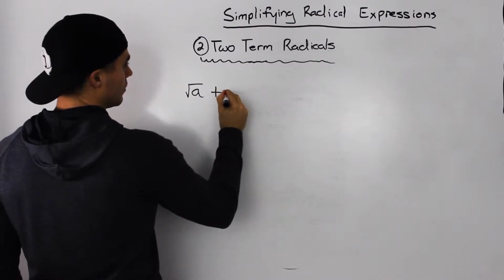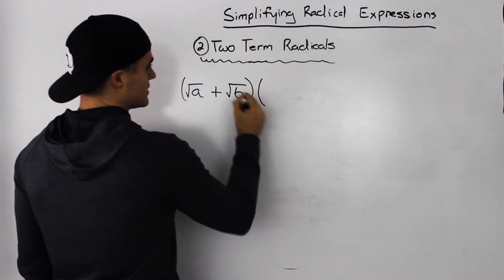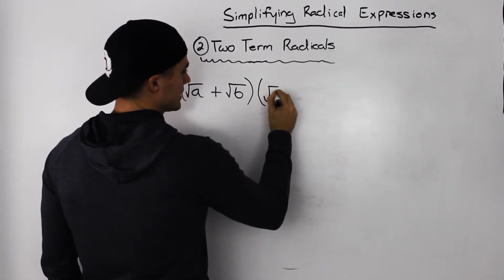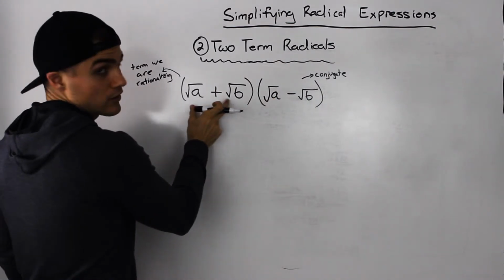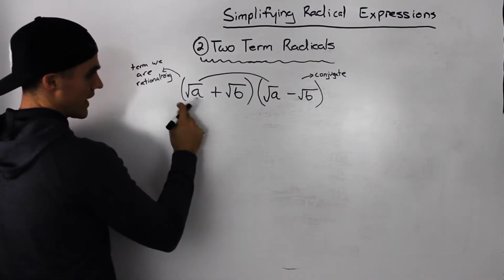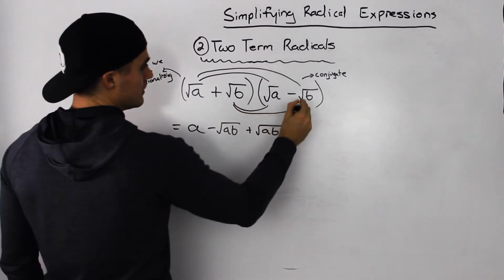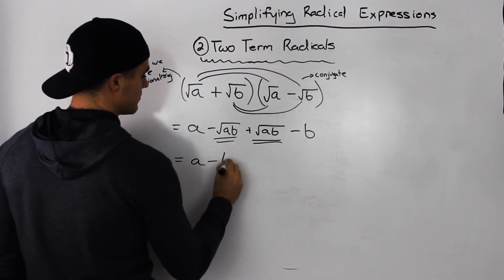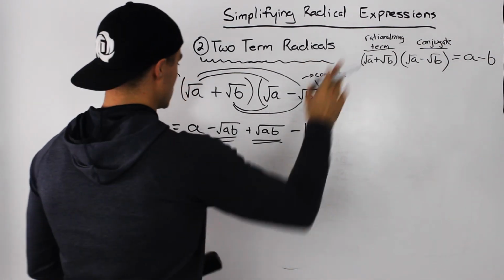Rationalizing Radical Expressions - Two Term Radicals Overview